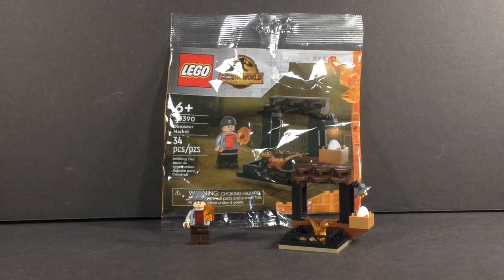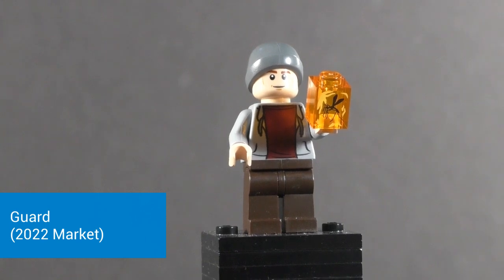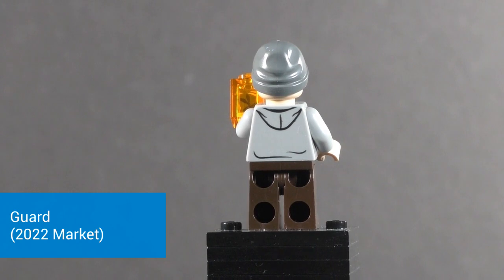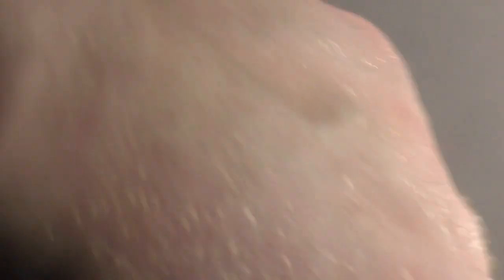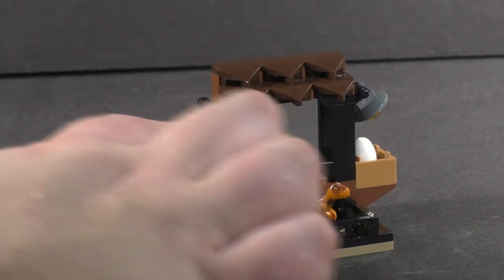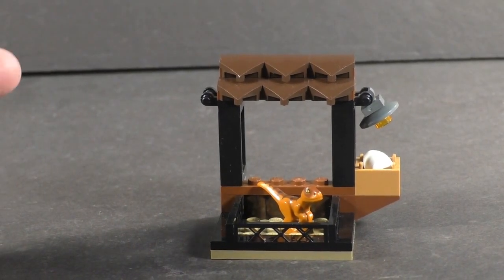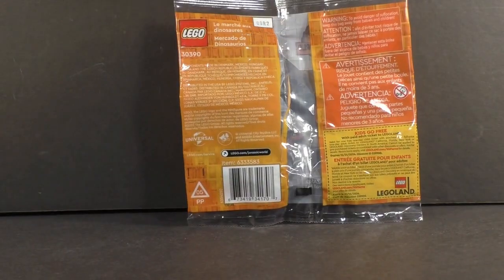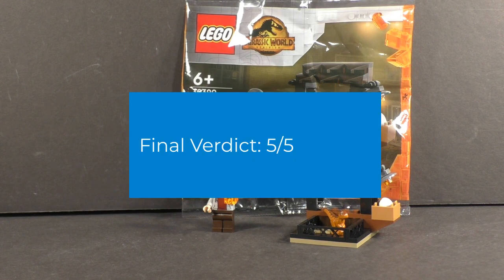LEGO 2022 Jurassic World: Dominion 30390 Dinosaur Market set review!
In today's video I take a look a set from Jurassic World: Dominion with market to buy some dinos! Let's see how it stacks up!